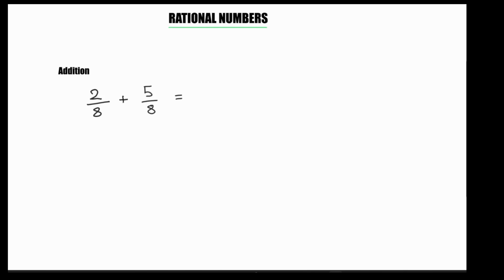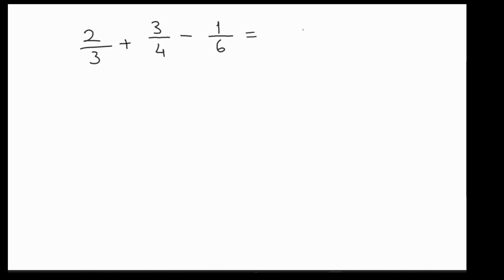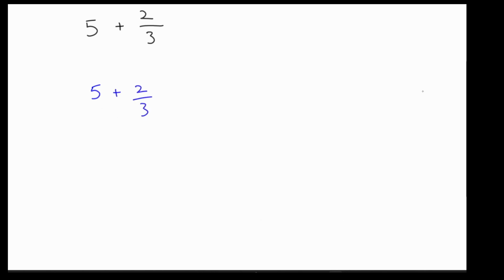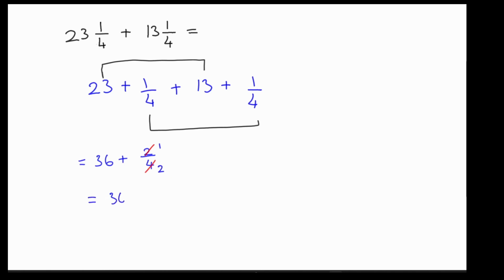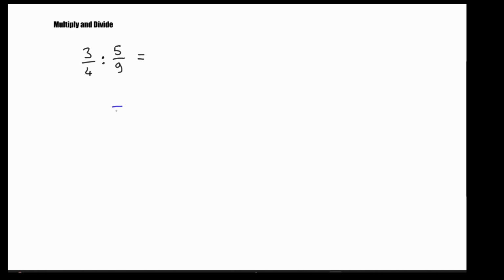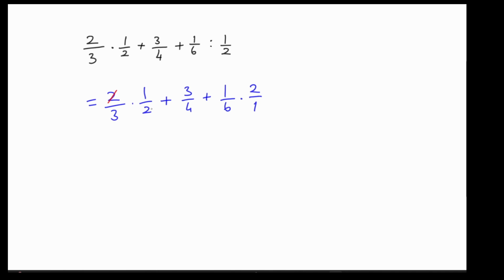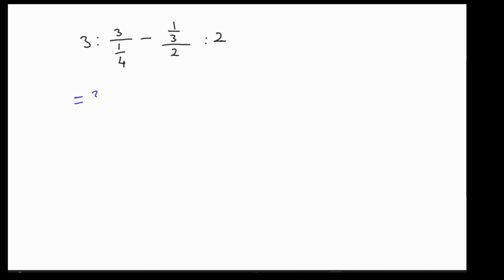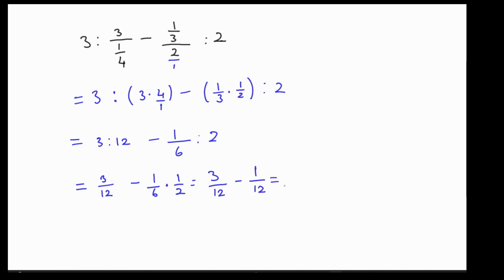Operations with Rational Numbers | MATH FROM THE GROUND UP | Level 7 | Mathematics Guide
🚀🔢 Welcome to Intelligo! This video is your ultimate resource to master the Rational Numbers, no matter your age or skill level. 🔢🚀 Are you a beginner eager to learn math, a parent looking to help your child, or a teacher searching for fresh and engaging content? Look no further! In this fun and interactive video, we'll guide you through the world of numbers and arithmetic operations, one step at a time.

Learn arithmetic
Learn Math
Mathematics
SAT
ACT

Timestamps
0:00 Addition and Subtraction